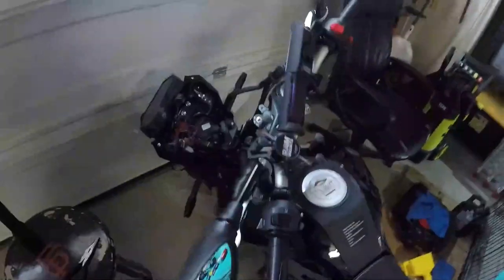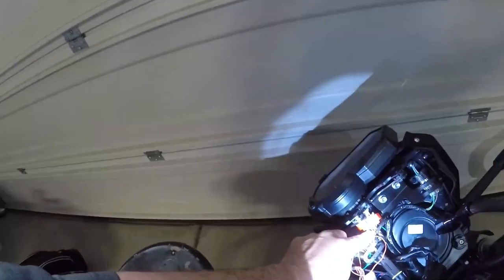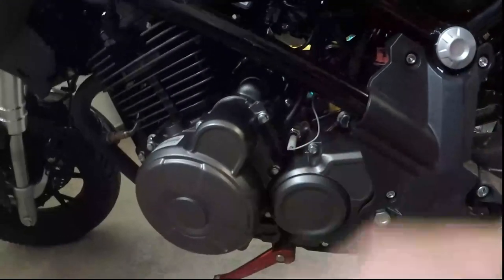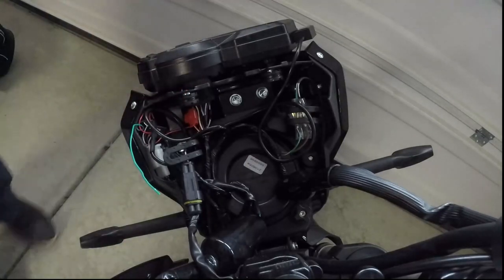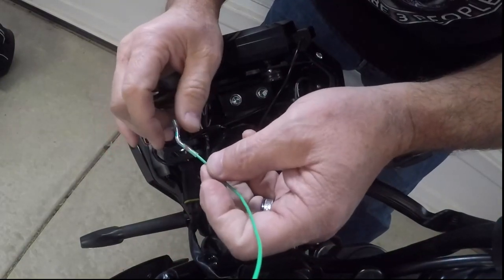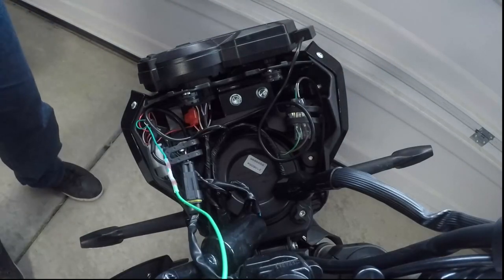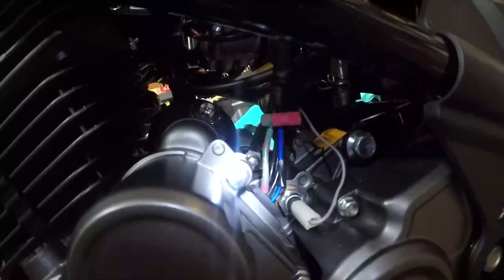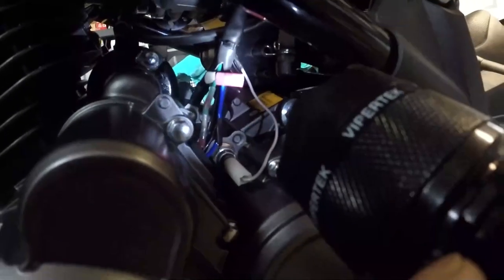Benelli TNT 135 Gear Indicator Part 1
Installing the AliExpress bought Benelli TNT 135 Gear Indicator.

Link to wiring diagram with some notes on it to help negotiate this project

The Posi-Tap connector I used for this project: